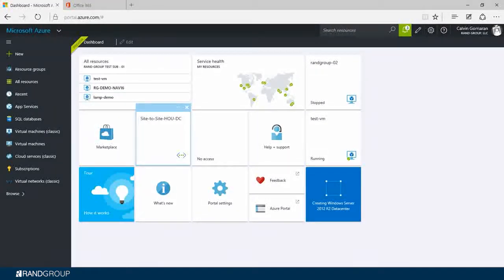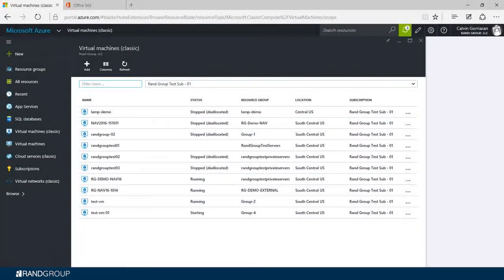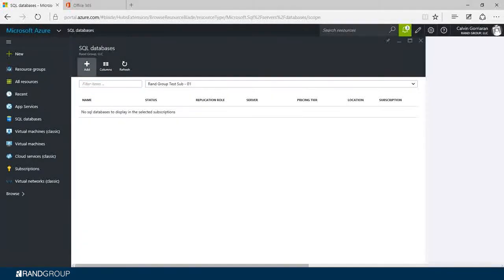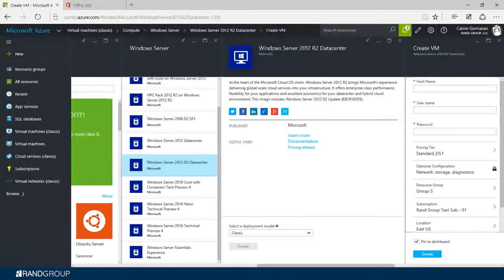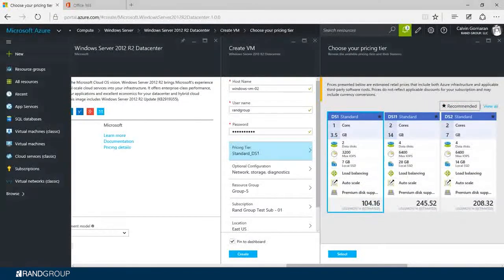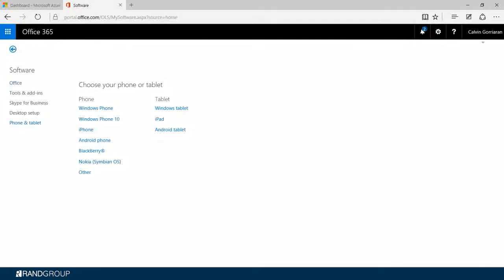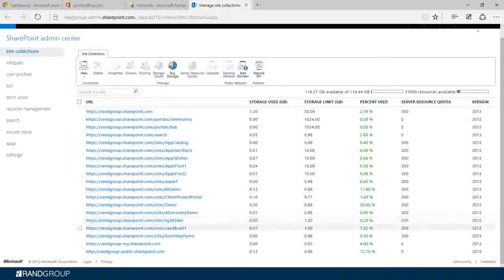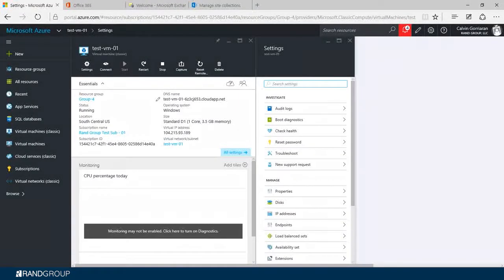Microsoft Azure Cloud & Office 365 Portals Demo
Learn about Microsoft Azure Cloud & Office 365 portals in this demo.